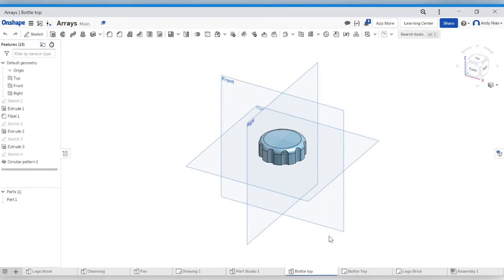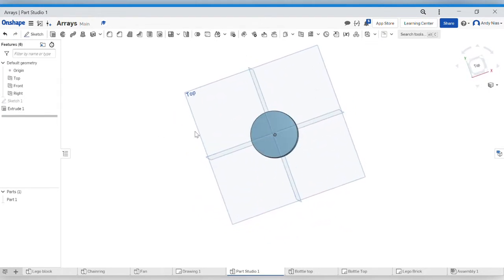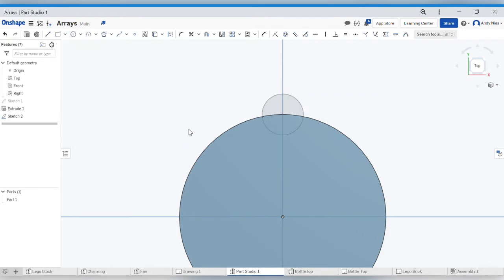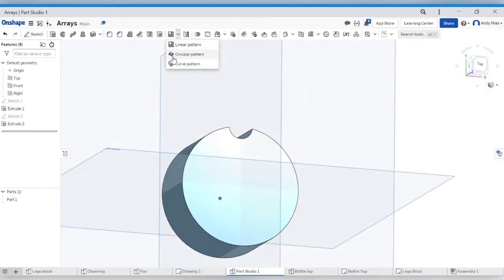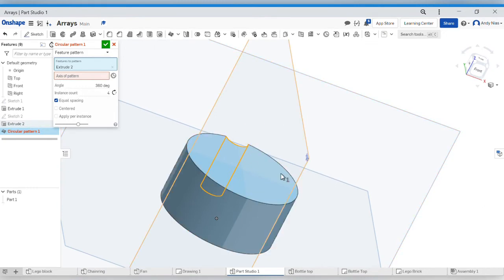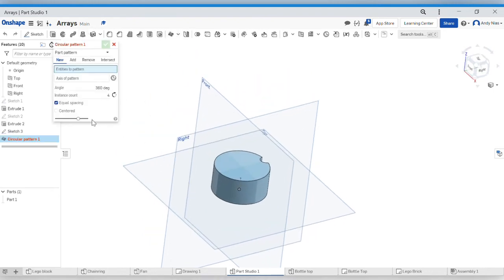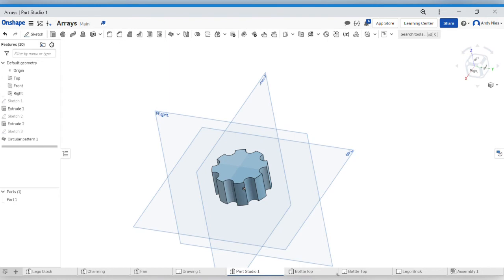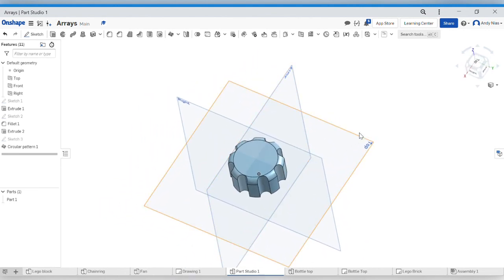Onshape Simple Radial Array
This video introduces the modelling technique of Radial Arrays - creating a pattern around a circular part.